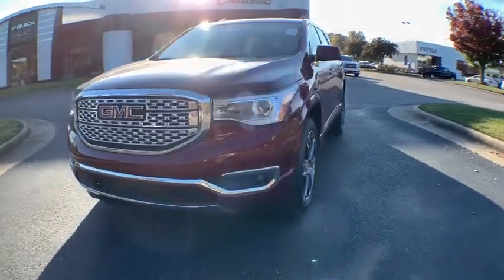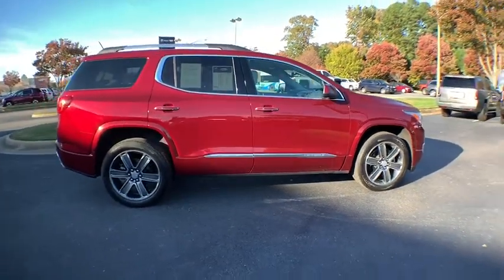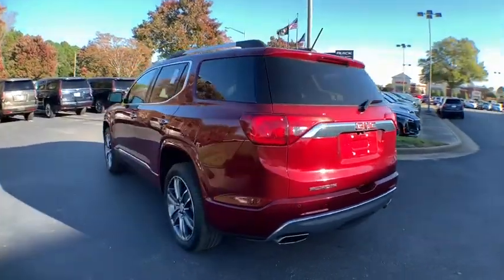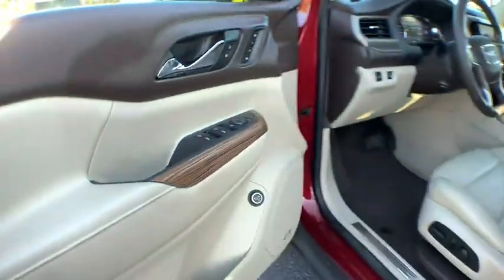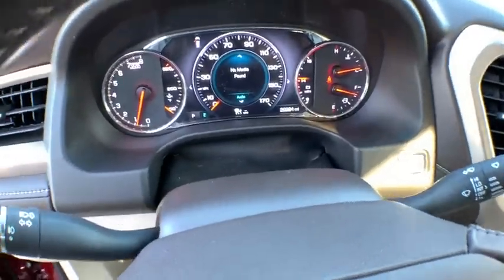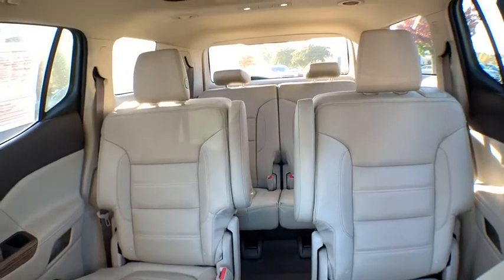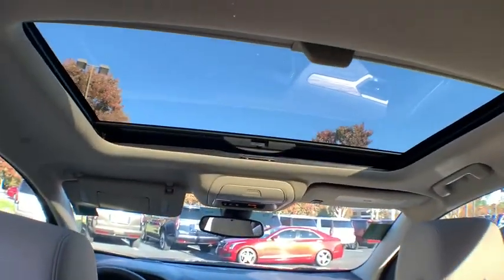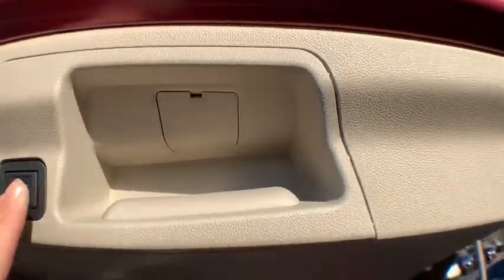2017 GMC Acadia Hampton, Chesapeake, Williamsburg, Yorktown, Newport News, VA 419981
Crimson Red Tintcoat Used 2017 GMC Acadia available in Newport News, Virginia at Suttle Motor Corporation. Servicing the Hampton, Chesapeake, Williamsburg, Yorktown, VA area.

Recent Arrival! New Price! 2017 GMC Acadia Denali Crimson Red Tintcoat LEATHER, ONE OWNER CLEAN CARFAX, NAVIGATION / GPS, GM CERTIFIED, GM 172 POINT INSPECTION, PANORAMIC ROOF, WIFI, DRIVER ALERT PACKAGE, TOWING PACKAGE, Acadia Denali, Blind spot sensor: Lane Change Alert with Side Blind Zone Alert warning, Dual SkyScape 2-Panel Power Sunroof, Full Speed Adaptive Cruise Control w/Stop/Go, Heated Front Bucket Seats, Heated rear seats, Heated steering wheel, Navigation System, Surround Vision System, Technology Package. CARFAX One-Owner. Clean CARFAX. Certified. GMC Certified Pre-Owned Details:brbr  * Vehicle Historybr  * Roadside Assistancebr  * 24 months/24,000 miles (whichever comes first) CPO Scheduled Maintenance Plan and 3 days/150 miles (whichever comes first) Vehicle Exchange Programbr  * Powertrain Limited Warranty: 72 Month/100,000 Mile (whichever comes first) from original in-service datebr  * Warranty Deductible: $0br  * Limited Warranty: 12 Month/12,000 Mile (whichever comes first) from certified purchase datebr  * 172 Point Inspectionbr  * Transferable WarrantybrbrOdometer is 10678 miles below market average!brbrAwards:br  * 2017 IIHS Top Safety Pick with optional front crash prevention   * 2017 KBB.com Brand Image AwardsbrbrReviews:br  * Cabin remains quiet and comfortable on long road trips; plenty of engine and interior configurations to fit a variety of uses; attractive exterior and interior styling. Source: EdmundsbrbrbrProudly serving Virginia Beach, Norfolk, Chesapeake, Pungo, Bay Island, Hampton, Newport News, Hampton Roads, Suffolk, Smithfield, Carrollton, Williamsburg, Jamestown, Toano, Windsor, Franklin, Salem, Princess Anne, Tabb, Rushmere, Rescue, Poquoson, Grafton, Gloucester, Richmond and all of greater Virginia since 1902.